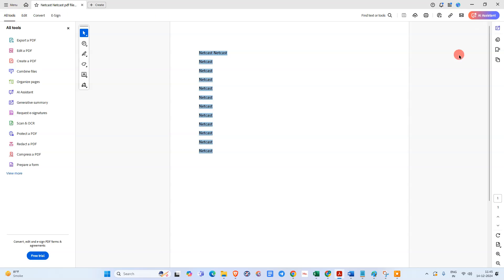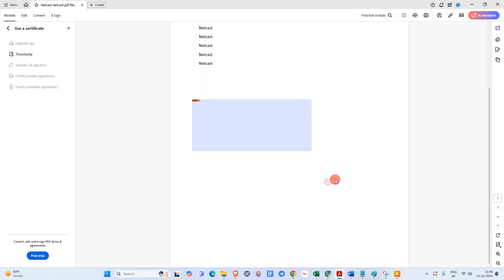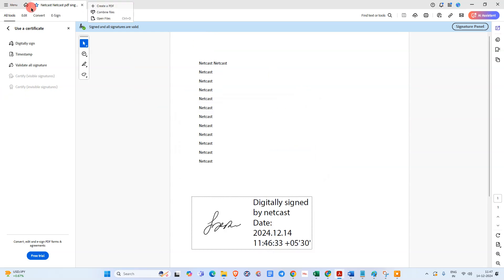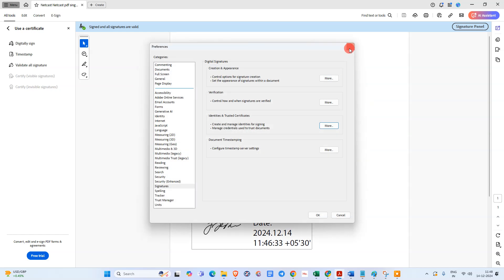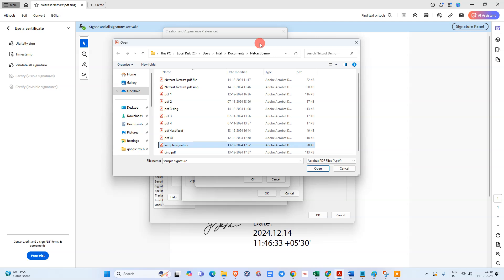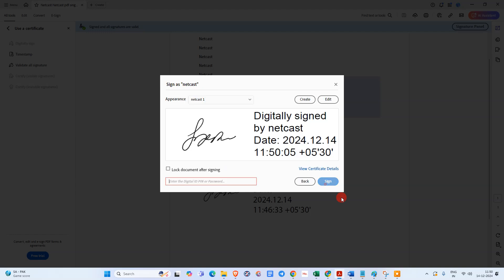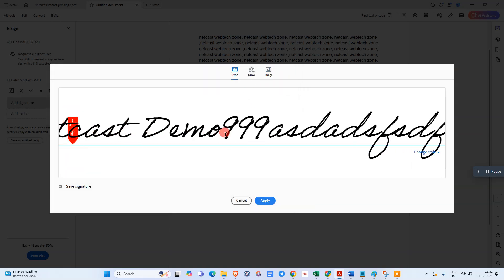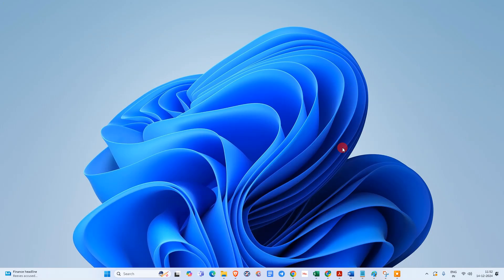How to Digitally Sign a PDF Document in Adobe Reader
To digitally sign a PDF in Adobe Reader, connect your DSC to your computer, open the document, and select Certificate Signature to digitally sign by marking the area and entering the DSC password. If you don’t have a DSC, create a digital ID in Adobe Preferences by entering details, then import your signature as an image in PDF format. For quick signatures, use the E-signature option to type, draw, or add an image. Adjust and save your signed PDF easily.